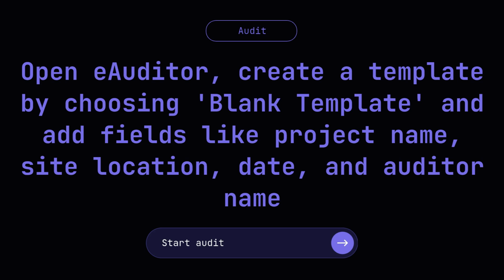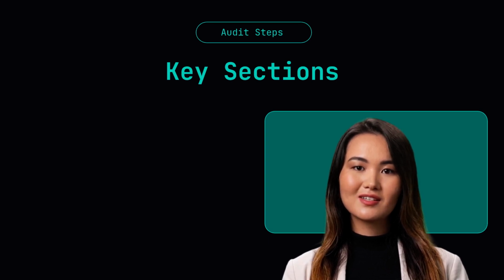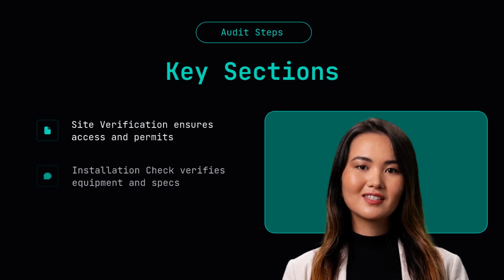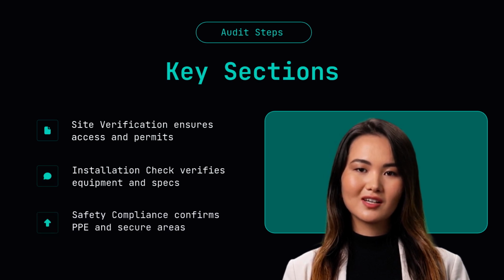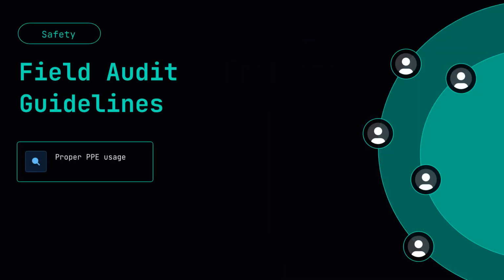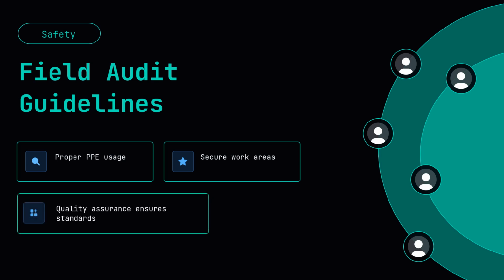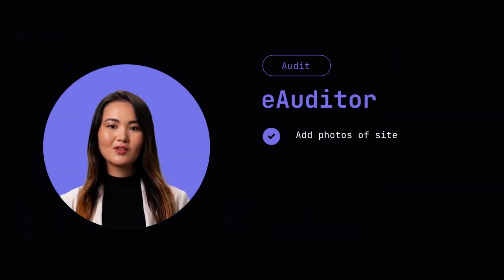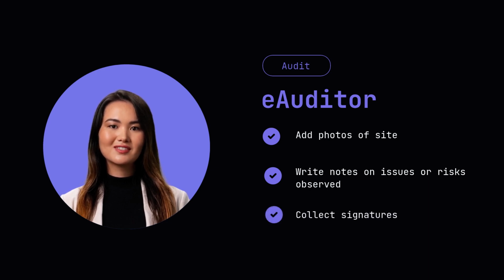Joint Upgrade Program Field Audit with eAuditor Audits and inspections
Download eAuditor

Joint Upgrade Program Field Audit Using eAuditor
The Joint Upgrade Program Field Audit helps you verify that field upgrades meet project standards, safety rules, and quality requirements. It ensures that installations follow approved designs and that issues are fixed on time. You can use eAuditor to record findings, capture photos, and track corrective actions.

1. Open the App

2. Create the Template
3. Add Sections
Basic Information
Add fields for:

Project name
Site location
Date
Auditor name
Joint Upgrade Program Field Audit – Site Verification
Confirm site details:

Site ID matches records
Access is available
Work permits are valid
Joint Upgrade Program Field Audit – Installation Check
Inspect upgrade work:

Equipment is installed correctly
Components match specifications
No visible defects appear

Joint Upgrade Program Field Audit – Safety Compliance
Check safety practices:

PPE is used properly
Work area is secure
Safety procedures are followed
Joint Upgrade Program Field Audit – Quality Assurance
Verify quality standards:

Work meets project requirements
Testing is completed
Documentation is accurate
Joint Upgrade Program Field Audit – Documentation Review
Review records:

Installation reports are complete
Test results are recorded
Approvals are in place
Photos
Add photos in eAuditor to document site conditions and work quality.

Comments
Write notes about issues, risks, or improvements.

Signatures
Collect the auditor’s signature to confirm the audit.

4. Complete the Joint Upgrade Program Field Audit
Open the template in eAuditor during the field visit.
Inspect all areas and record findings.